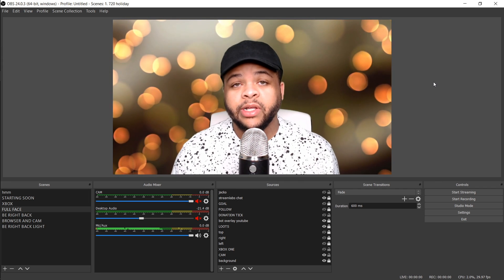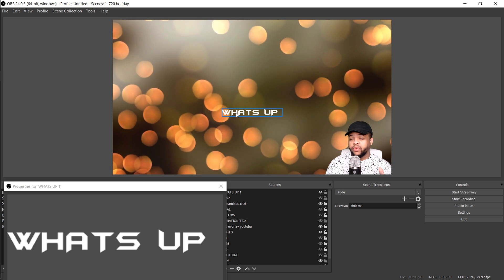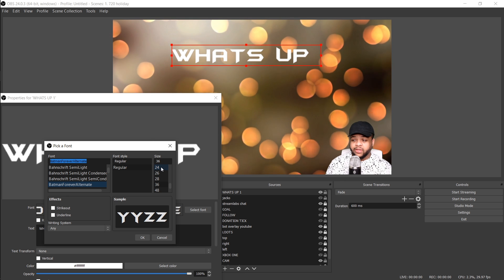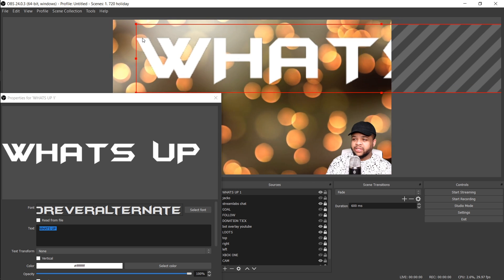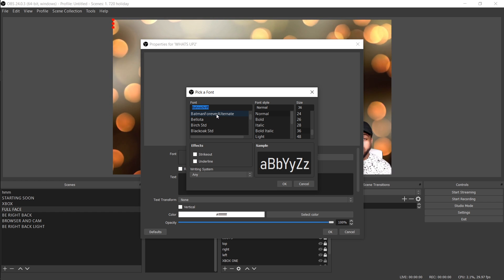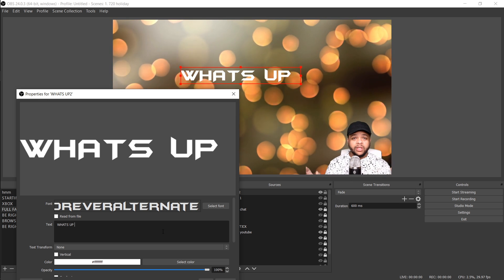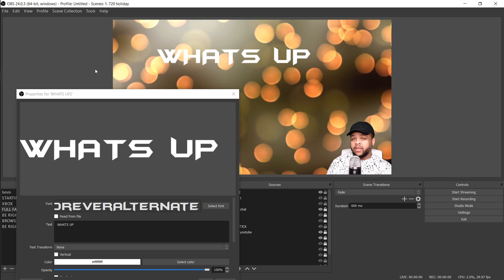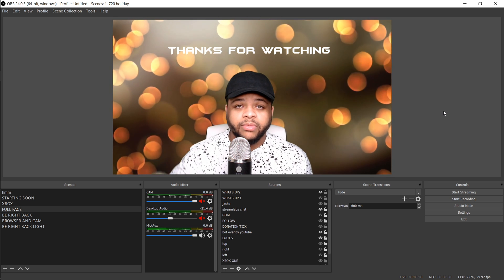How To FIX BLURRY TEXT: In OBS Studio : Also Works in Streamlabs OBS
Find out how to fix blurry text in OBS Studio this will also work in Streamlabs OBS.
Blurry text in OBS Studio and Streamlabs OBS is not only not fun to deal with but is also something that the viewer of your video or stream won't be able to overlook.
This is how you never have to deal with blurry text in OBS Studio and Streamlabs OBS ever again.